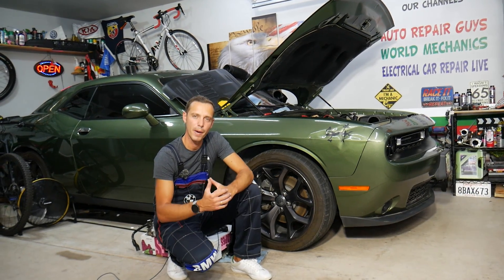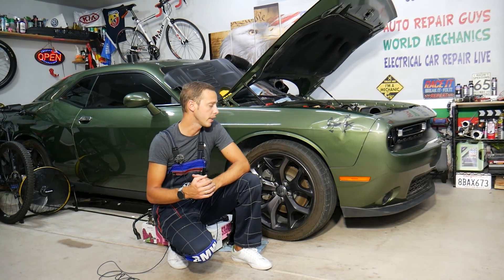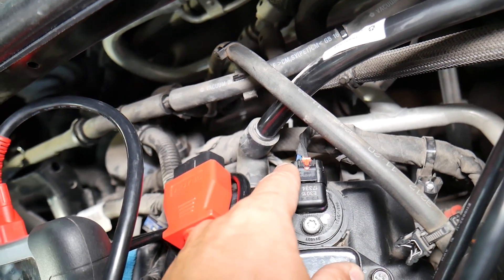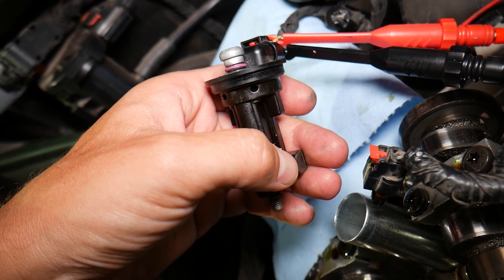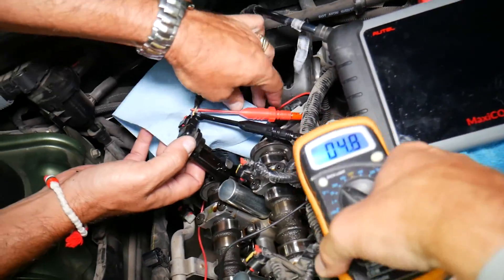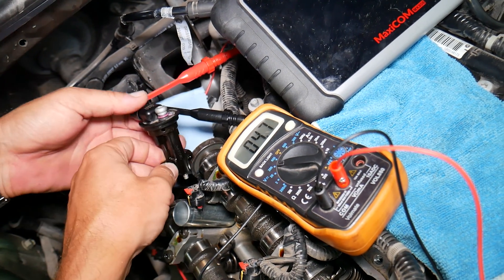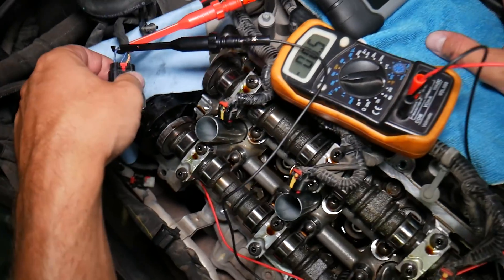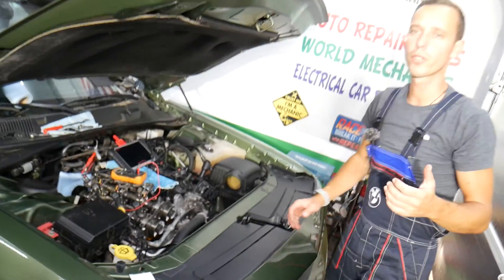HOW TO TEST CAMSHAFT POSITION SENSOR DODGE JEEP CHRYSLER 3.6 V6 PENTASTAR ENGINE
If you have 3.6 V6 Pentastar engine that has been used in Dodge Jeep and Chrysler and you need to test the Camshaft Position Sensor on 3.6 V6 Pentastar engine that has been used in Dodge Jeep and Chrysler in this video we will explain how to easily test the Camshaft Position Sensor. Hopefully the video will be helpful to any of you that need to test the Camshaft Position Sensor on 3.6 V6 Pentastar engine that has been used in Dodge Jeep and Chrysler. We demostrated how to test the Camshaft Position Sensor on 2018 Dodge Challenger but the video may be helpful:
Dodge Challenger Test Camshaft Position Sensor
Dodge Charger Test Camshaft Position Sensor
Jeep Grand Chrokee Test Camshaft Position Sensor
Jeep Cherokee 3.2 V6 Pentastar Test Camshaft Position Sensor